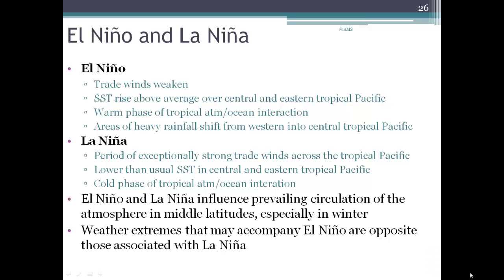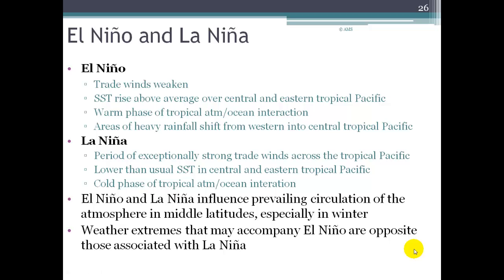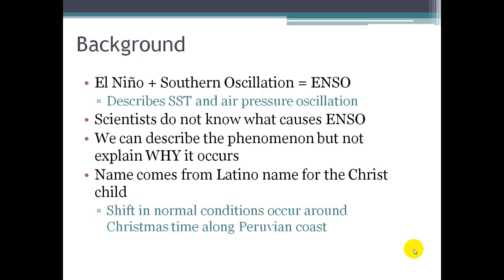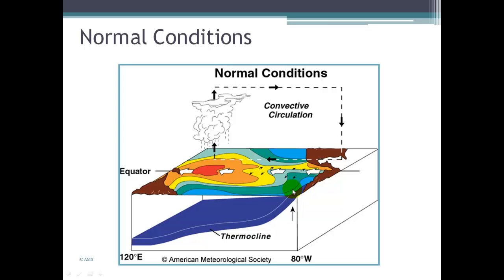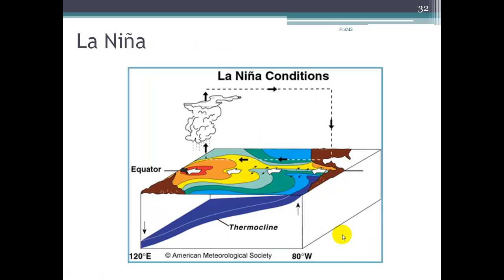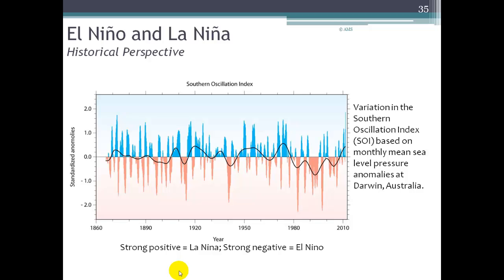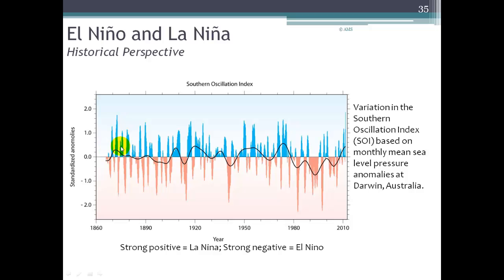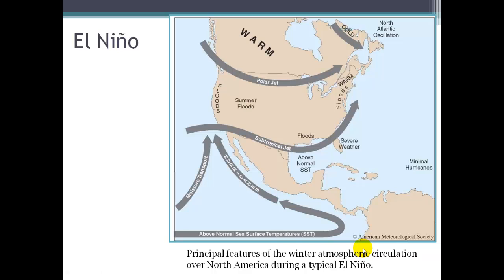Meteorology - Chapter 9 Lecture 4/4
GEO212 lecture on ENSO